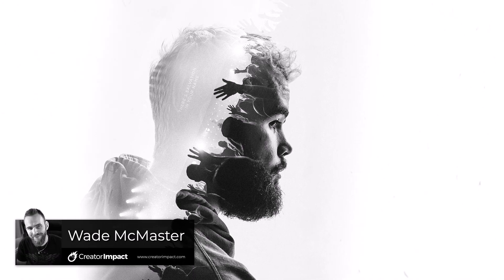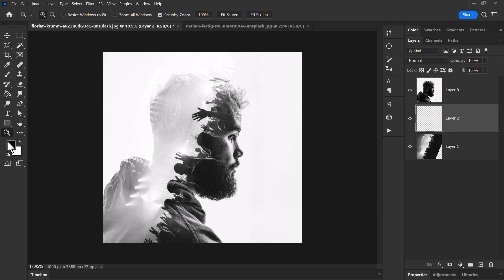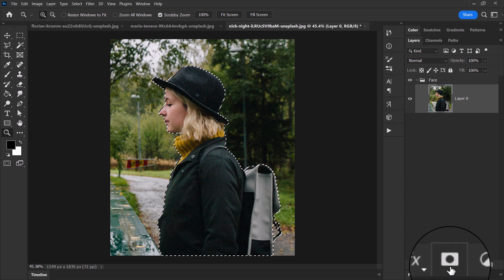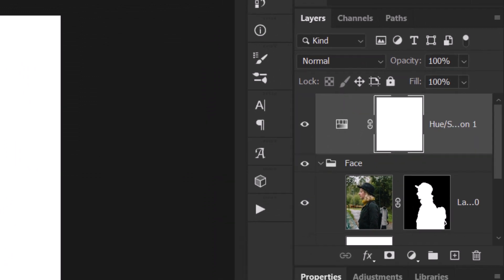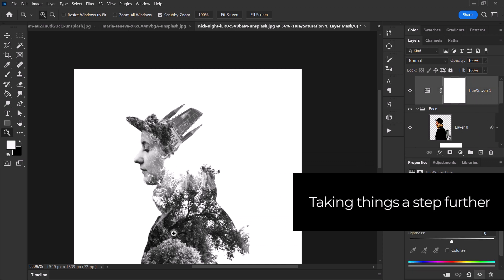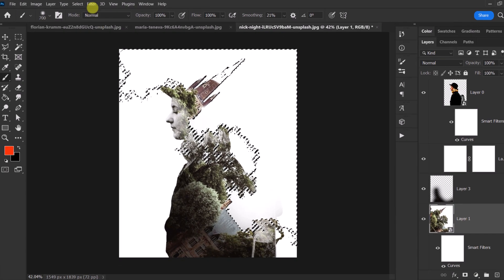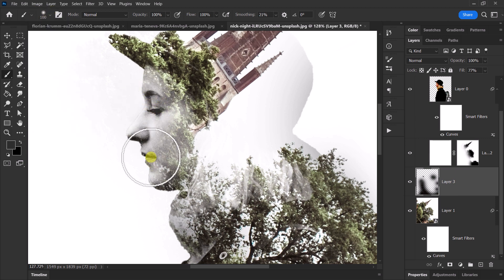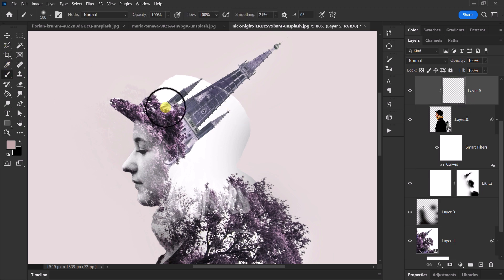Create Double exposure Effect in Adobe Photoshop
Learn how to create Double Exposure Effect in Adobe Photoshop. In this Photoshop tutorial I show you an easy Double Exposure effect and a more complicated, higher controlled version.

Tutorials for cutting out people & Objects

--- ⚒ // TOOLS // ⚒ ---

// AI UPSCALERS

 🔗BEGINNER COURSE
Build a website, set up your presence online and start earning money:

// CREATOR IMPACT

// TIMESTAMPS